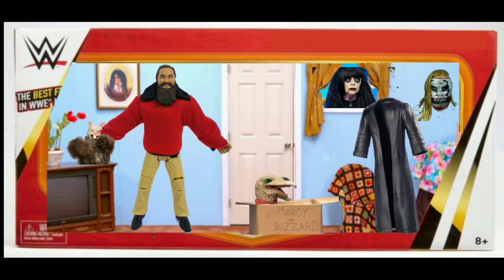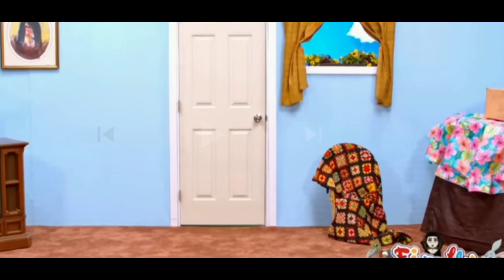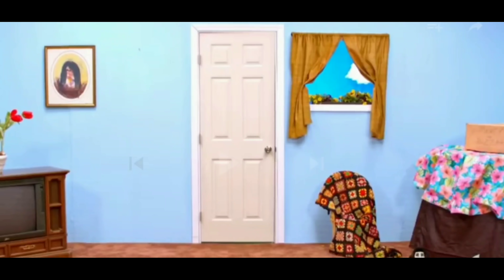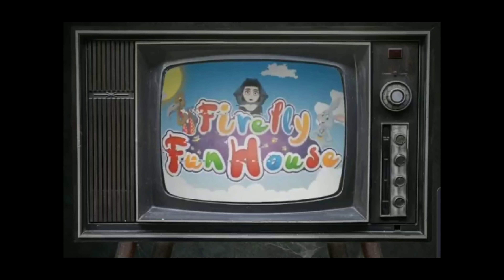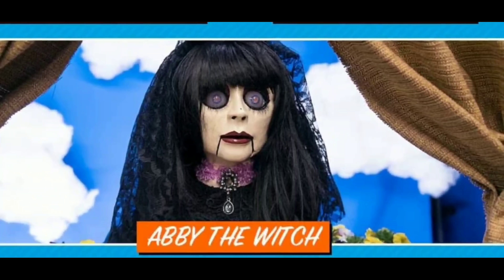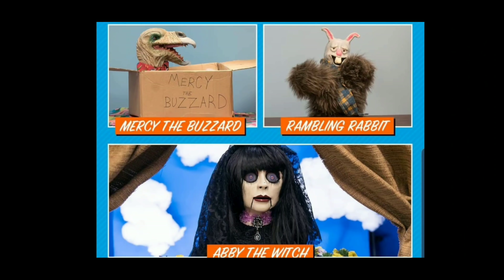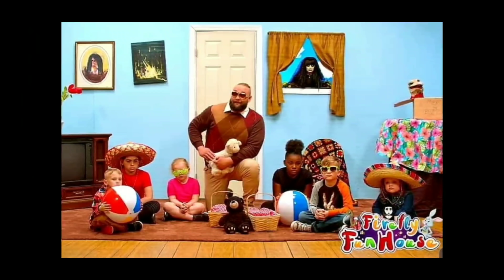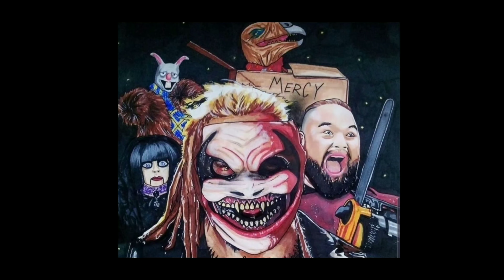NEW EPIC MOMENTS PLAYSET!?